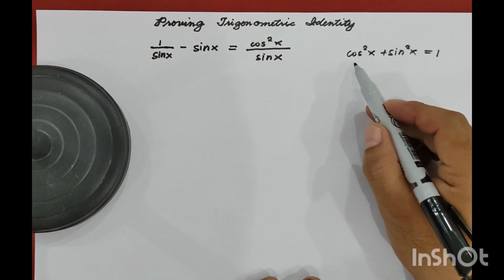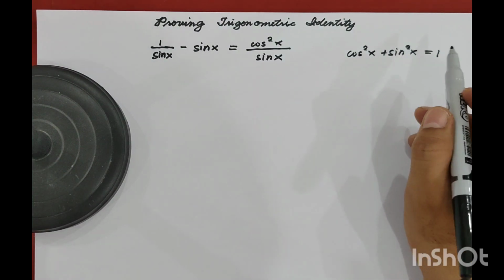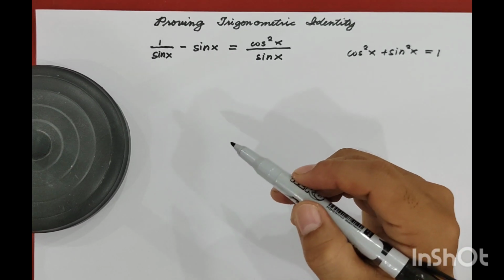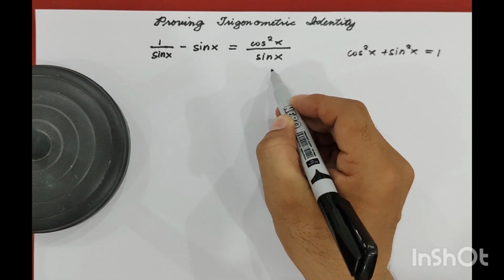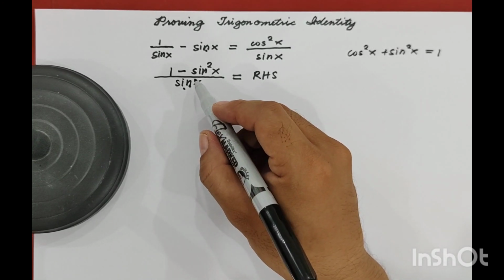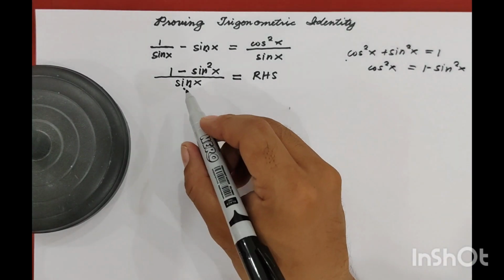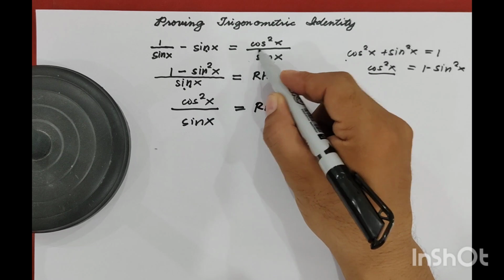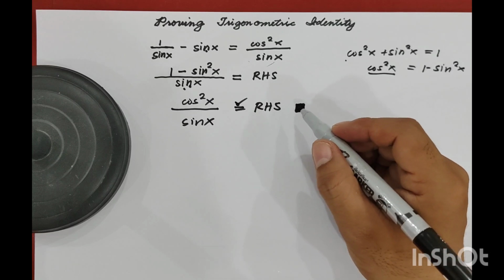Proving Trigonometric Identify Easily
Proving Trigonometric Identify

Proving identities is not the same as solving equations. There is no well-defined set of rules to follow in proving trigonometric identities and the process is best learned by much practice. However, the following guidelines are helpful during the process of proving one.

1. Work with one side of the equation at a time. It is often better to work with the more complicated side.
2. Look for the opportunities to add fractions, square a binomial, or factor an expression.
3. Look for opportunities to use fundamental identities or their alternative forms.
4. If the preceding guidelines don't help, try converting all terms on one side into dine and cosine and, then, combining them.